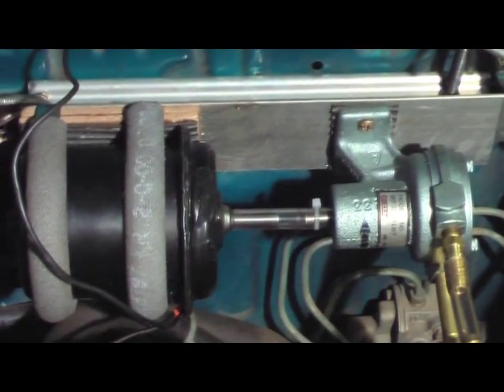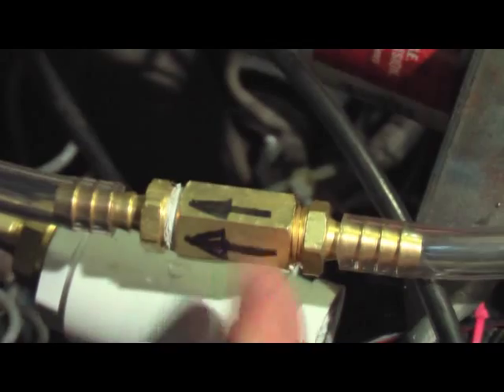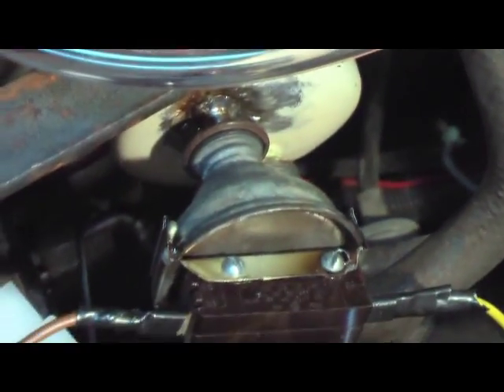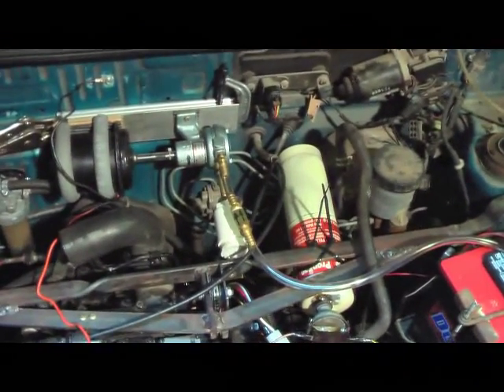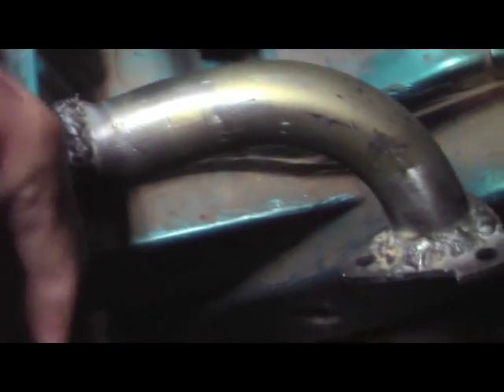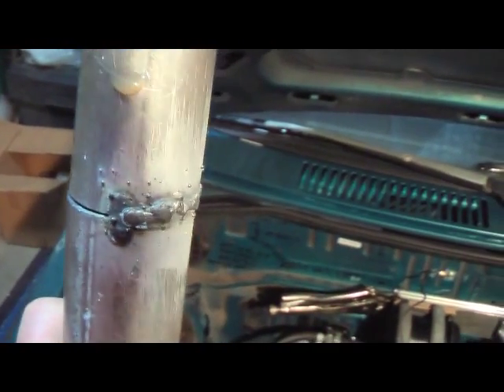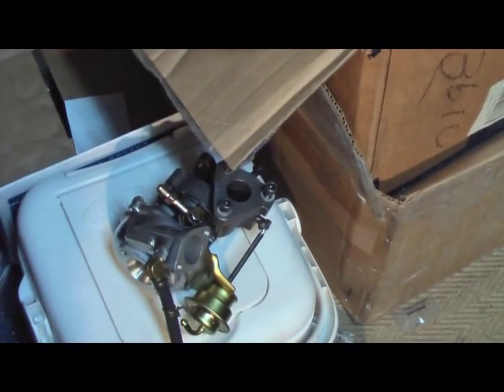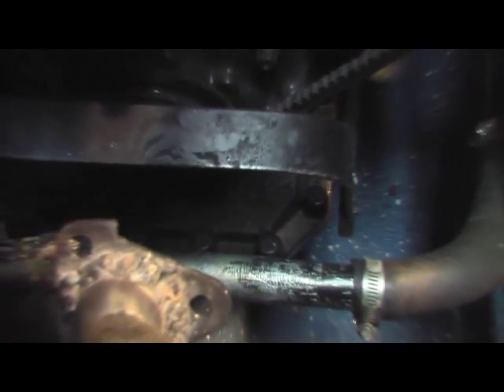FestivaUpdate2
This update to the 67 MPG Festiva project: brake vacuum source temporarily installed and turbo partially plumbed in.